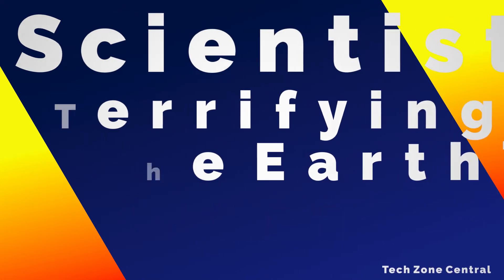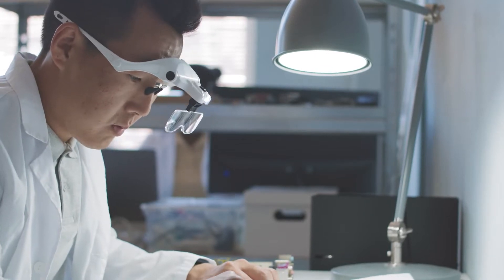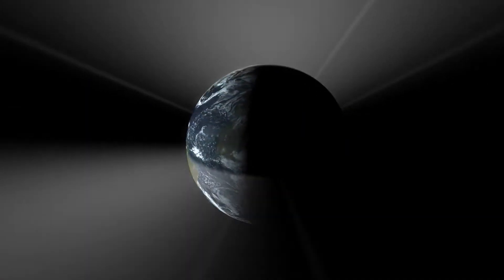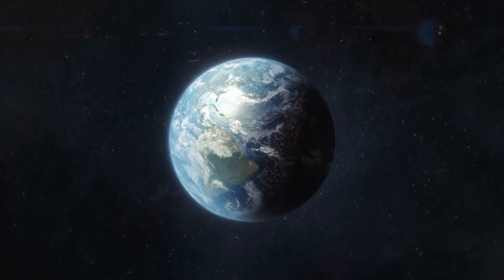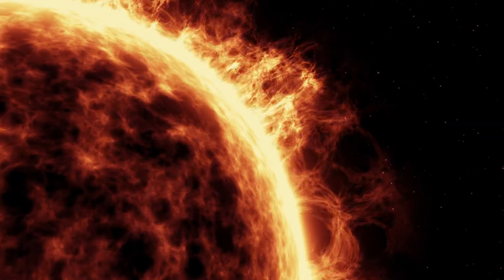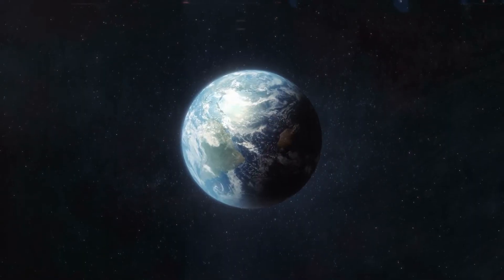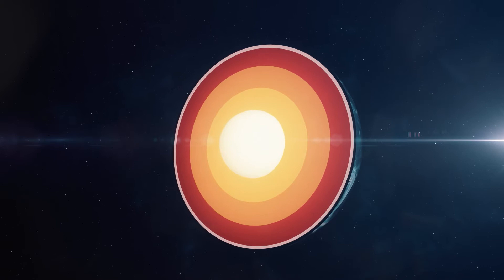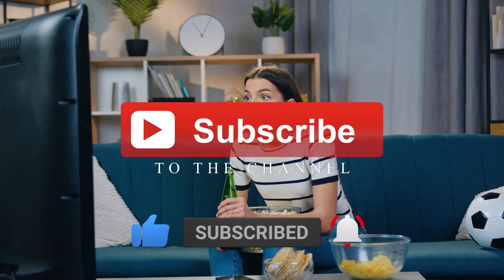Scientists' Horrifying Discovery - What Happens When the Earth's Core Stops Spinning?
If the Earth's core stopped spinning, what would happen?

Without the rotation of the Earth's core, the planet would quickly become uninhabitable. ThisScientists' Horrifying Discovery - What Happens When The Earth's Core Stops Spinning? video is a warning to all of us about the dangers of our planet's core, and the importance of keeping it spinning!